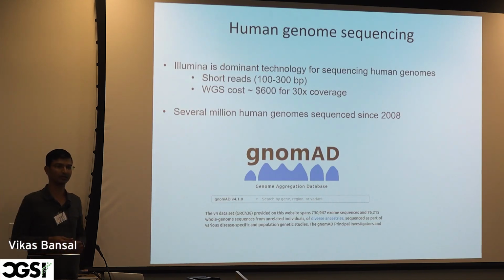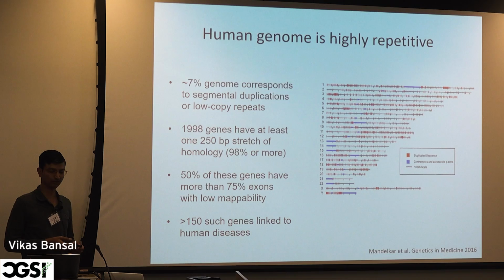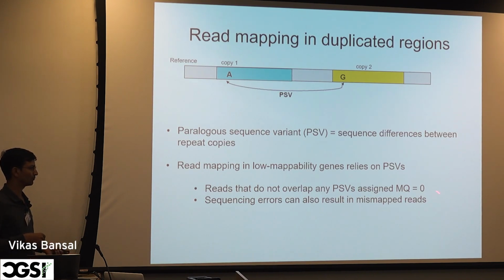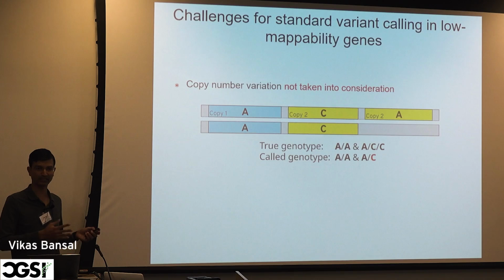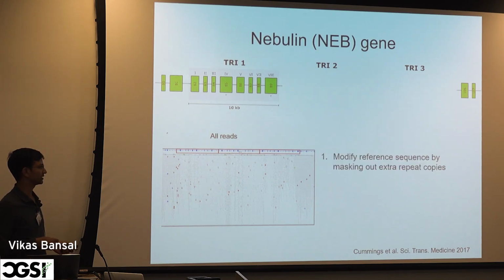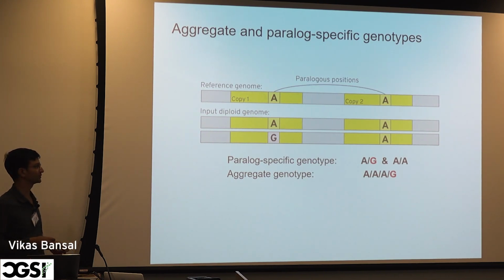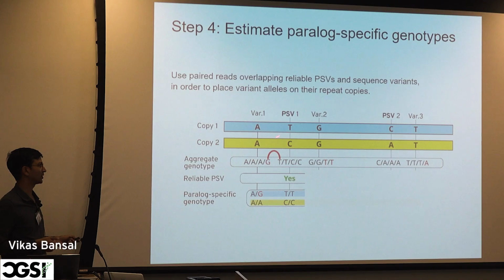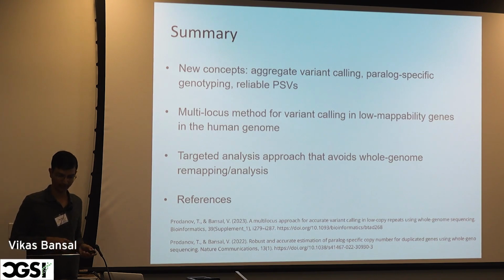Vikas Bansal | Low mappability genes in the human genome challenges and opportunities | CGSI 2025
Robert C., Watson M. Errors in RNA-Seq quantification affect genes of relevance to human disease. Genome Biol 16, 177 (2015).

Ryan N. M., Corven A. Investigating the dark-side of the genome: a barrier to human disease variant discovery? Biological Research 56, Article 42, 2023.